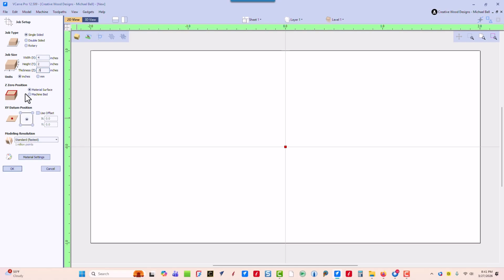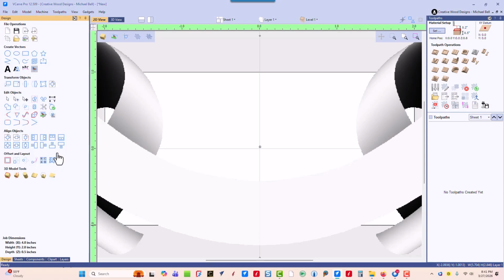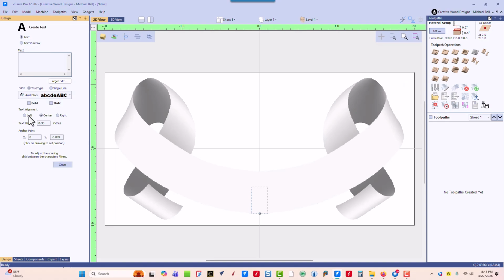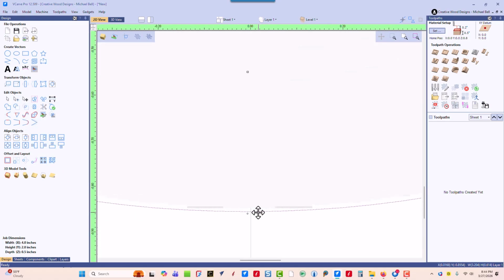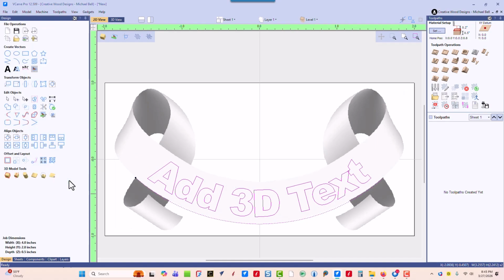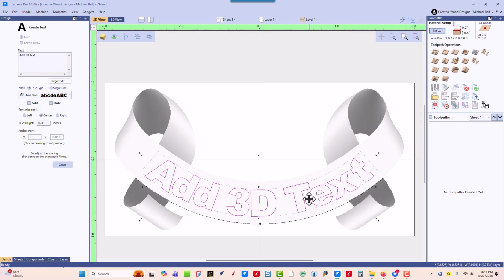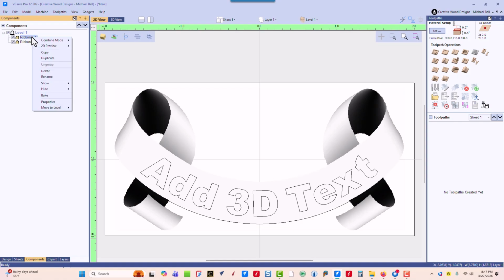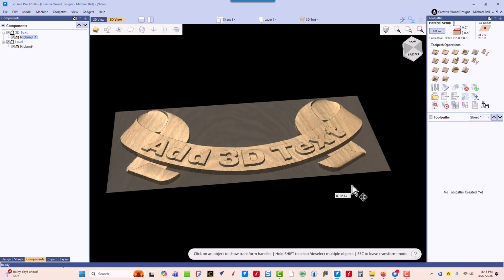Adding 3D Text in VCarve Pro V12 059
For VCarve Pro users this is a way they can add 3D text to their projects.  You can use any 3d clipart included with the software that fits the size of you lettering you what to create.